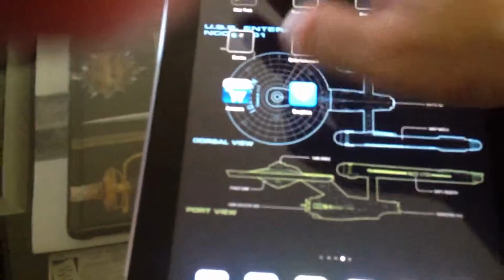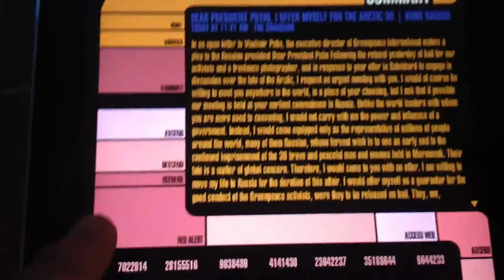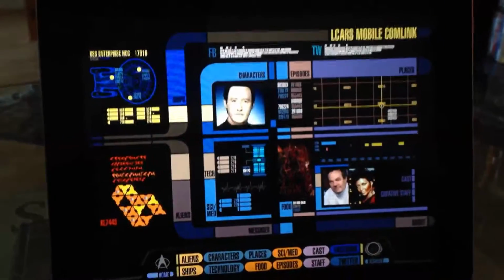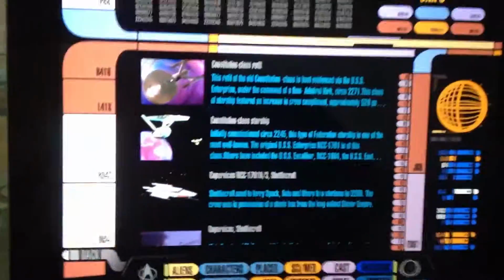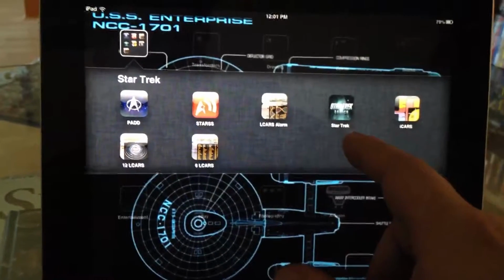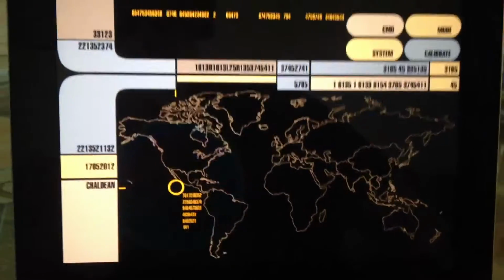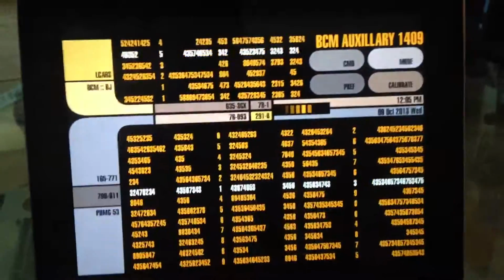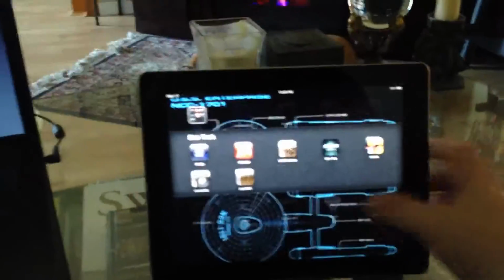Star Trek iPad apps or is it an iPadd??